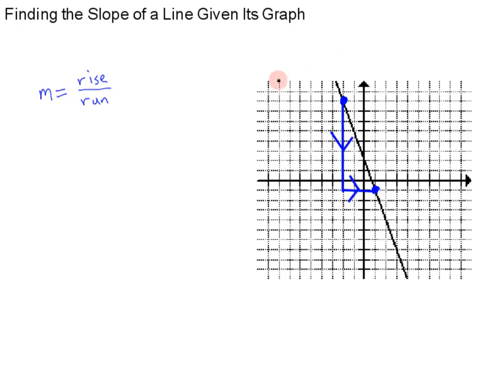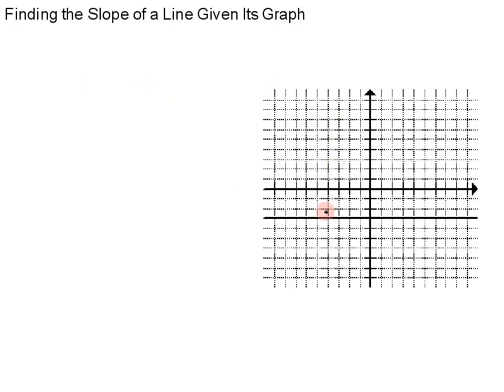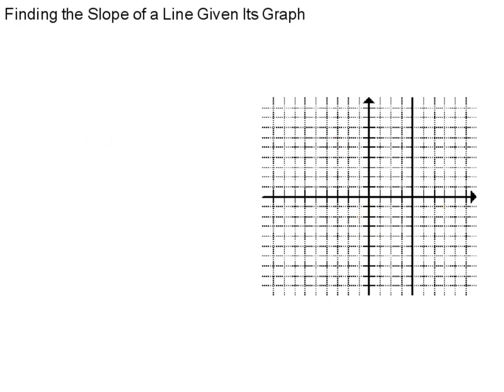College Algebra - Section 2.1 - Video 3 - Slope of a Graph